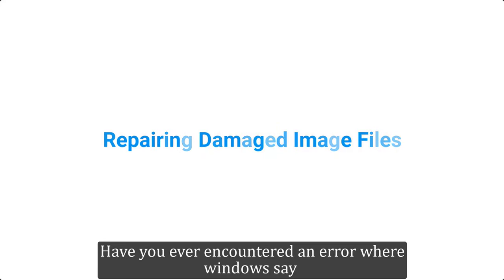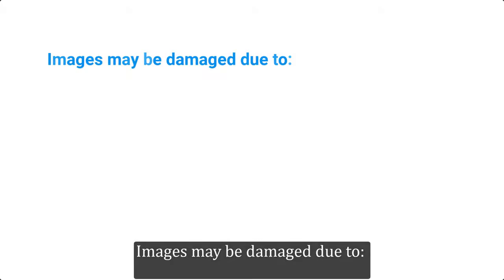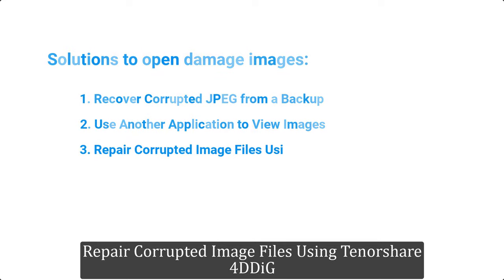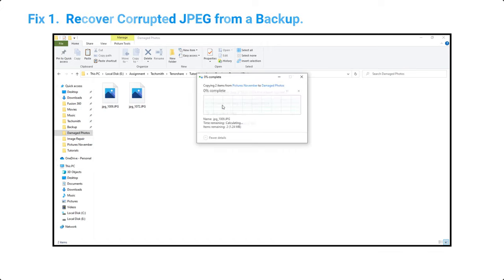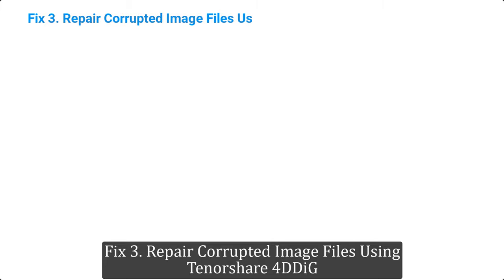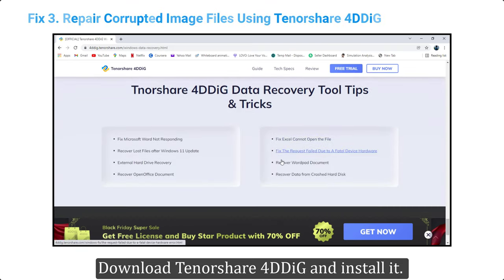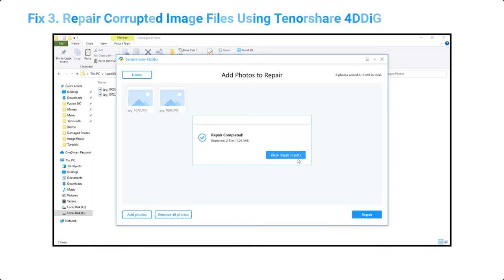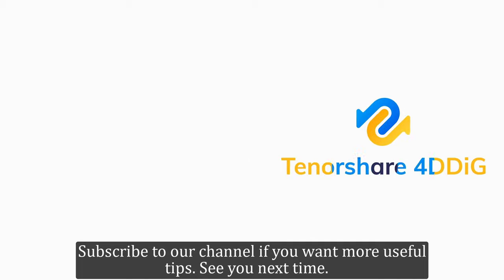(3 Ways) How to Repair Corrupted/Damaged/Broken JPEG Files | JPEG Photo Recovery Tool - 2023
This video shows how to repair corrupted/damaged JPEG files in 3 ways!

There are many reasons for corrupted or damaged photos, such as incorrect file recovery, storage formatting, file transfer, computer crash, computer viruses, hacker attacks, etc. In this video, we are going to show you 3 methods on how to repair corrupted JPEG files.

📌Timestamp
00:00 Video Intro
00:28 Causes of damaged images
00:58 Fix 1. Recover Corrupted JPEG from a Backup
01:20 Fix 2. Use Another Application to View Images
01:41 Fix 3. Repair Corrupted Image Files Using 4DDiG

📌How to Use 4DDiG to Repair Corrupted/Damaged Photos?
Step 1: Download and install Tenorshare 4DDiG on your computer.
Step 2: Select Photo Repair and then add photos to start repairing.
Step 3: After the repairing, choose target photos to export.